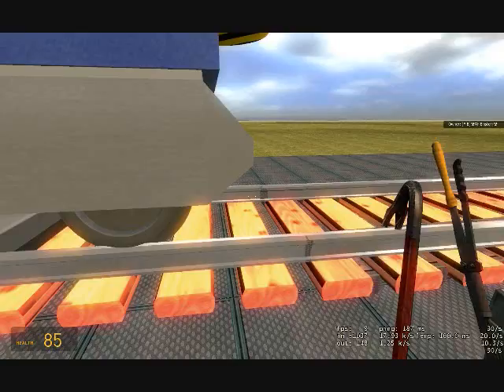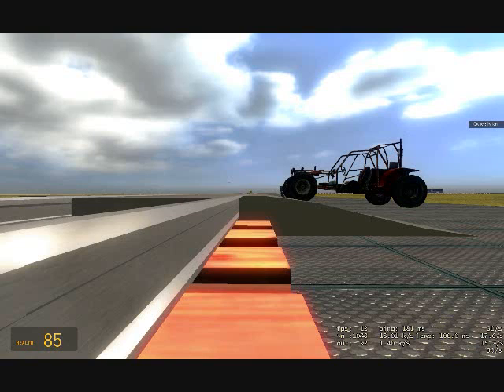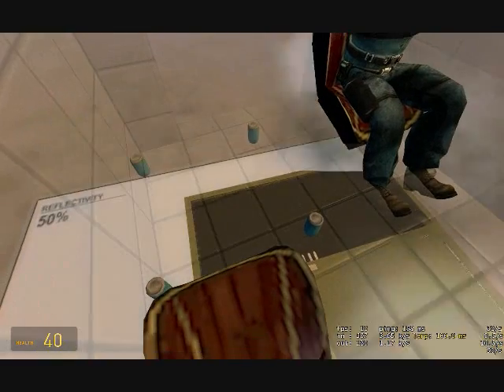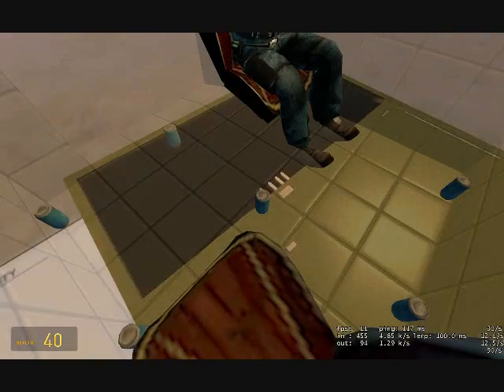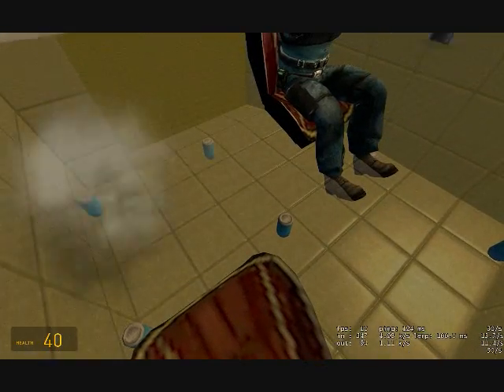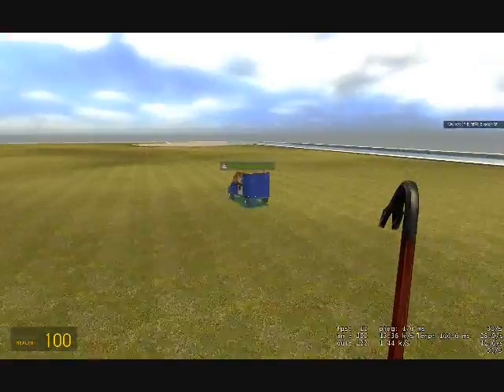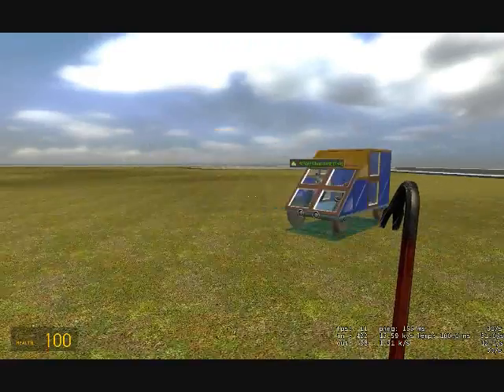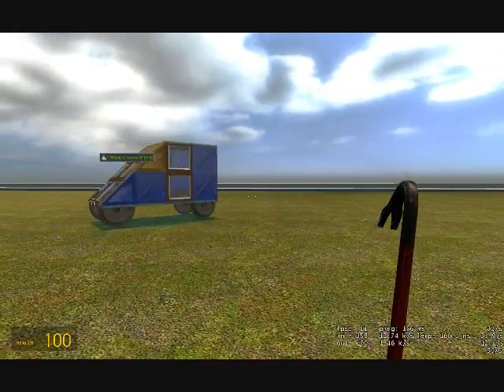Garrysmod servers at work (a.k.a TROLLmovie)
nope.chucktesta